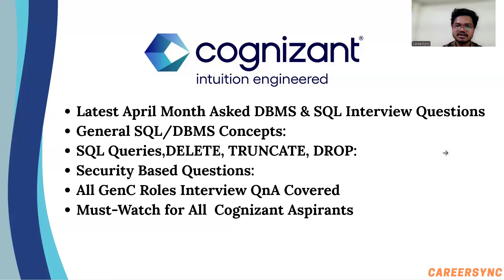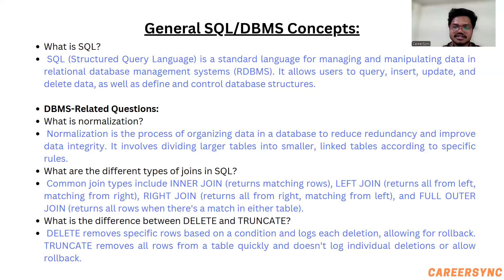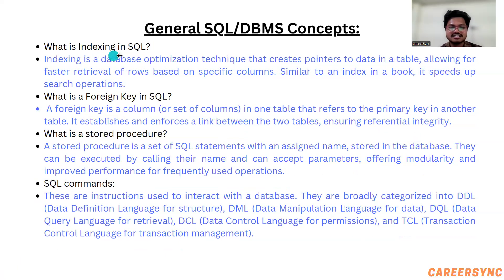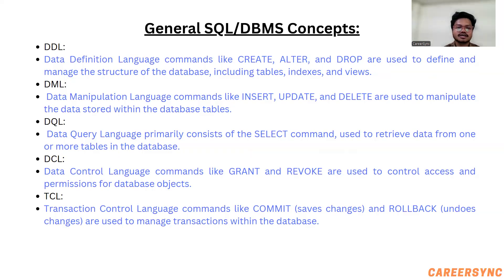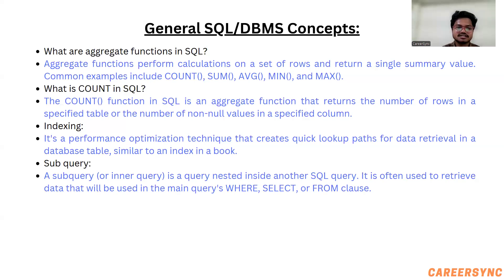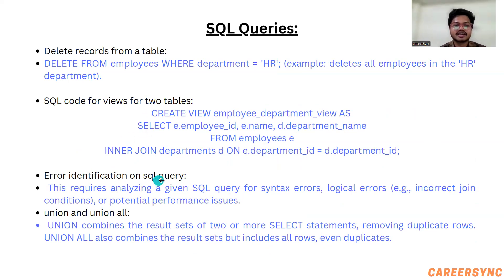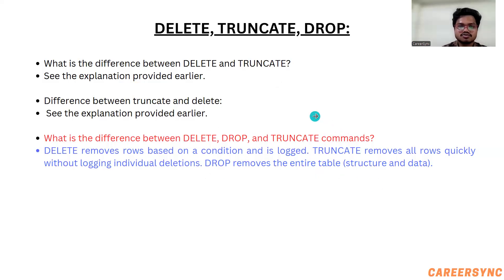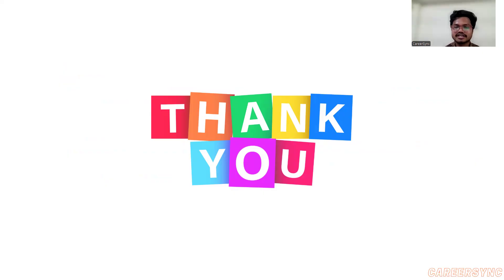Latest Cognizant Interview Experience | SQL & DBMS| April 2025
Let me know if you need more customization! 🚀